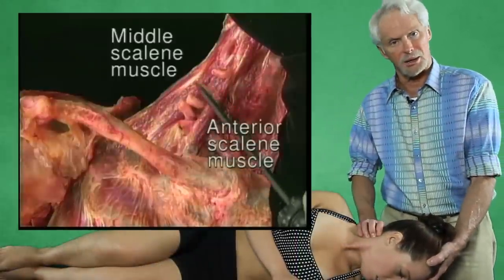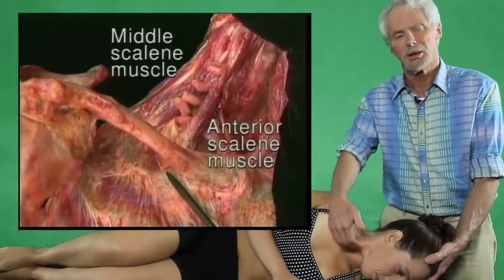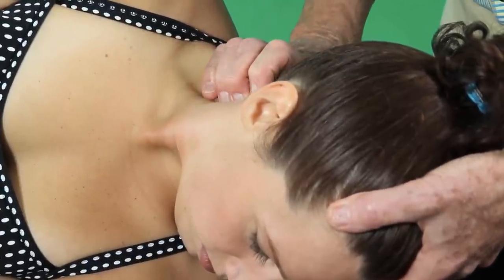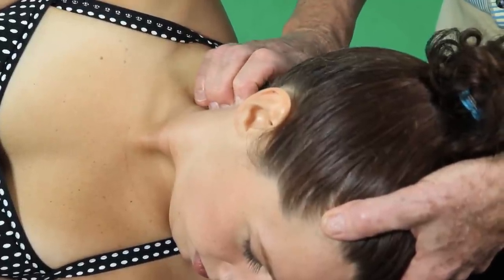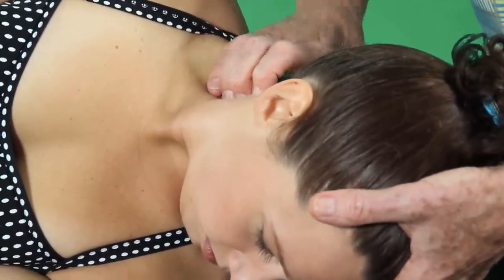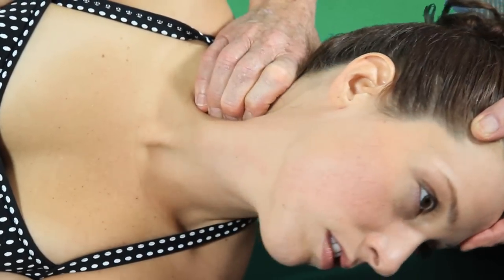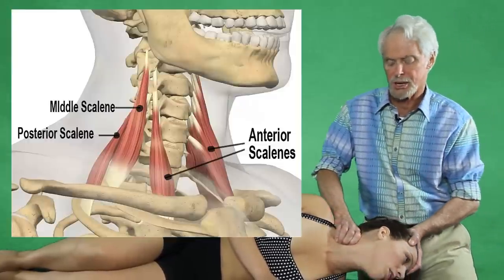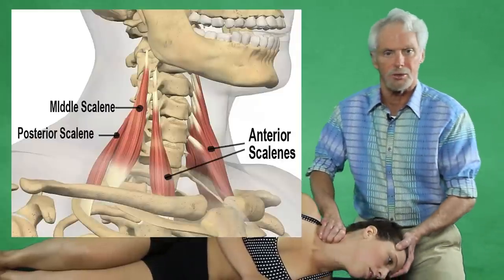Try This Deep Tissue Myofascial Release for Anterior Scalenes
In this video, Erik Dalton demonstrates a deep tissue myofascial release technique for the anterior scalenes. Using a gentle approach, Erik explains how to effectively release tension in this often-overlooked area without causing discomfort. By carefully positioning the body and using a soft grip, Erik stretches the anterior scalenes away from their attachments on the cervical transverse processes. This massage technique helps alleviate tightness and dysfunction in the neck without inducing pain or irritation. Perfect for massage therapists looking to safely treat the anterior scalenes in their practice.

LEVEL UP YOUR MASSAGE SKILLS WITH MYOSKELETAL ALIGNMENT TECHNIQUES®️

✅ Explore Courses: Visit Erik Dalton’s website to explore more Myoskeletal Alignment Techniques and training programs

✅ Want more FREE tips and videos? Sign up for the free weekly Technique Tuesday newsletter and get an in-depth article and video delivered to your inbox weekly